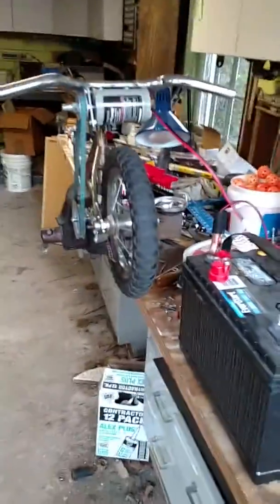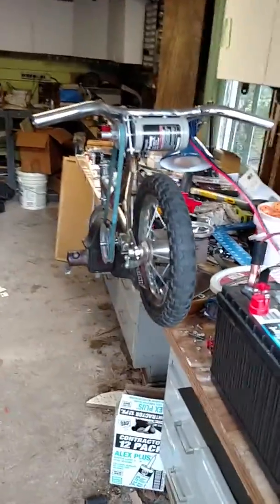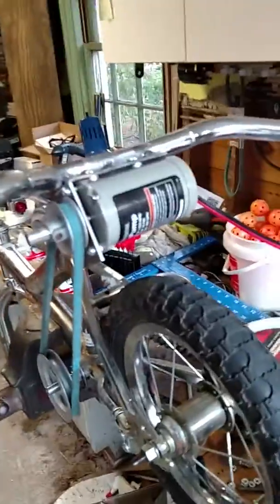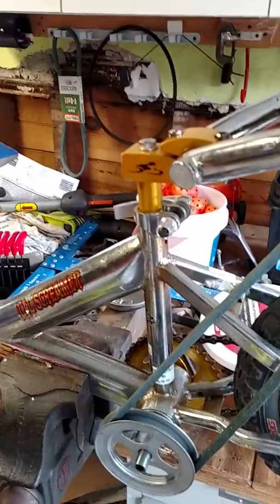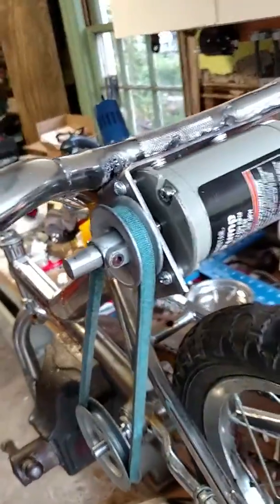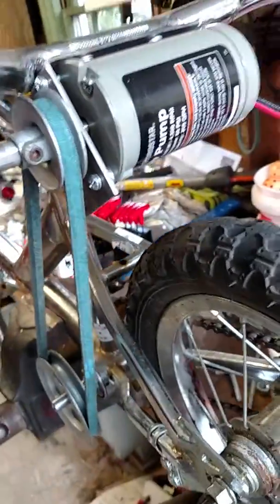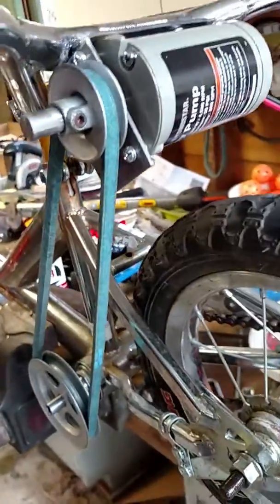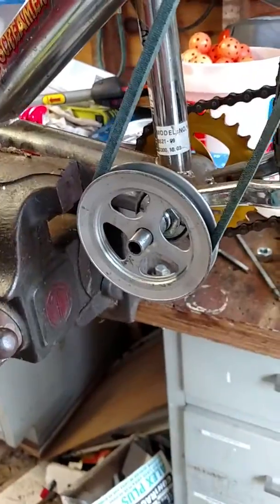Testing a Way to Motorize a Bicycle Wheel Using Pulleys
Driving a bike wheel with mostly recycled parts.  Obviously, the bike cannot be ridden this way.  I just wanted to see if I could machine the parts well enough to get a working build.  The next step will be to find a way to use old bike sprockets to replace the pulleys to reduce speed and increase torque.  The final design is intended to be a three or four wheeler.